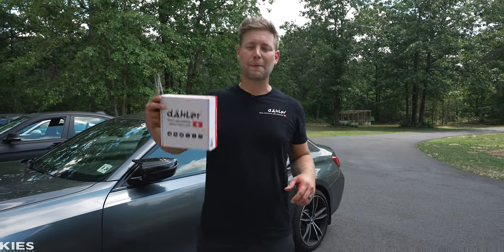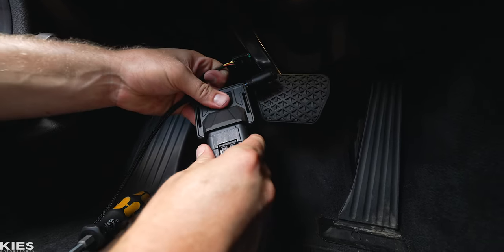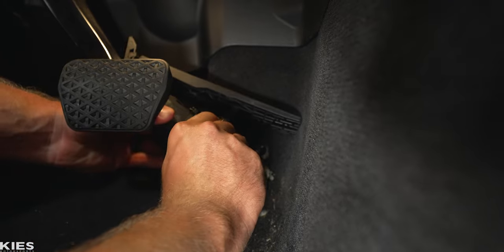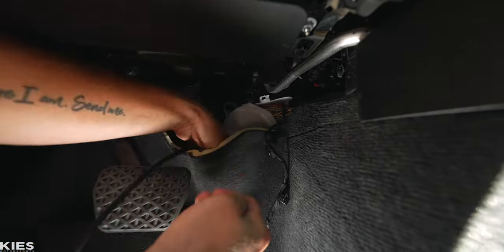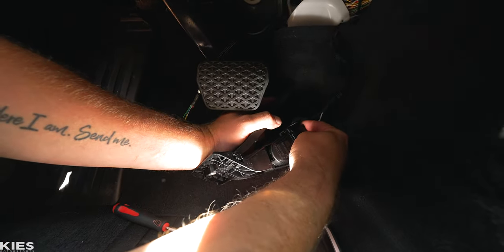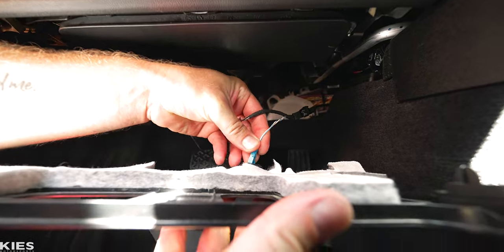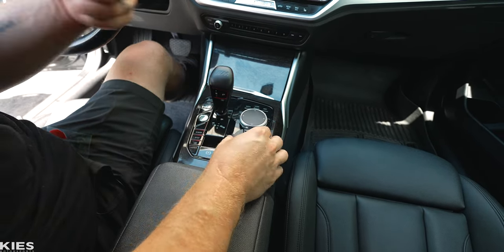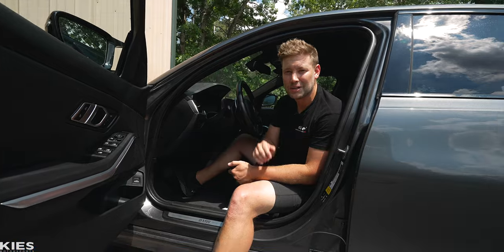DIY: Anti Theft Throttle Commander for BMW G SERIES | G20, G22, G80, G82, G83, G01, G02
[COMPATIBILITY LIST] - ALL BMW's and MINI COOPER's and the A90 SUPRA with an electronic accelerator pedal! Most E series, ALL F series, ALL G series, and even ALL I (All-Electric) series BMW's!

Links to the TOOLS we used today:
(Wera Tools) -

In today's video, we show you how to install the ALL-NEW Anti Theft Throttle Commander from dÄHLer in a G SERIES BMW! If you're interested in doing this in an e series, F series, or even all electric I series, the process is 95% the same!